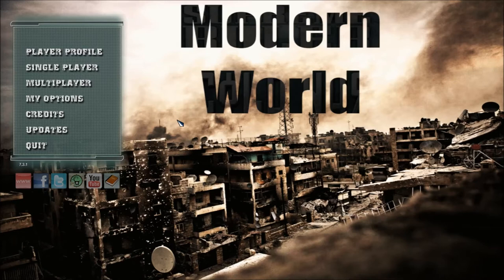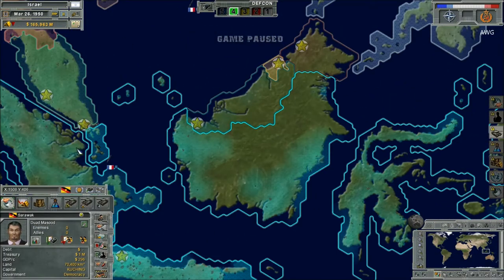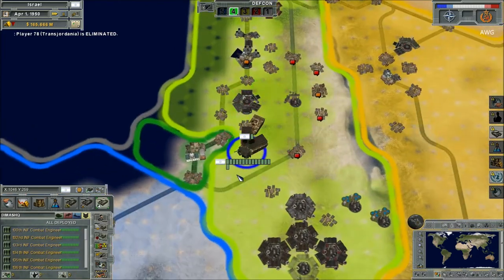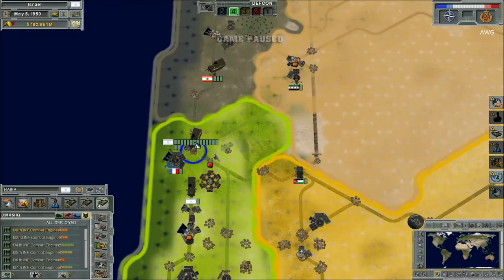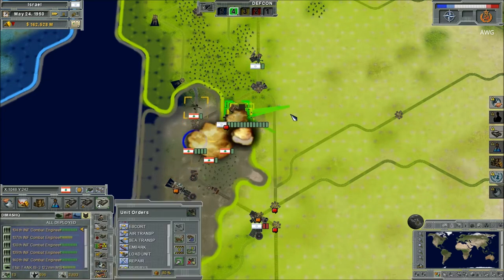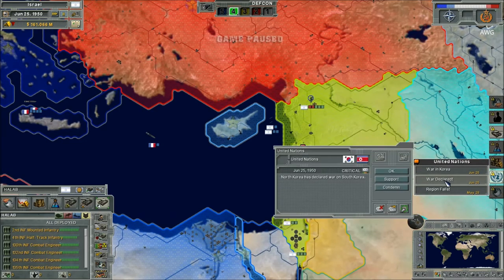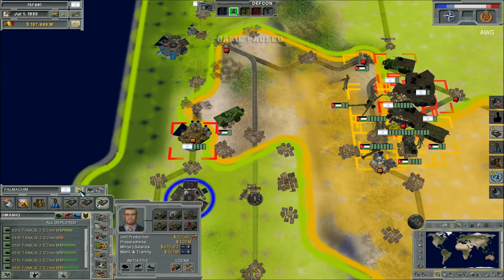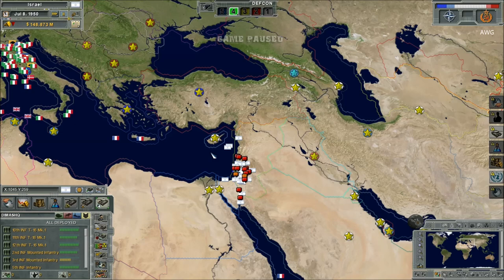Let's play Supreme ruler Cold war New Israeli empire part 1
Part 1 of New Israeli empire, total of 13 yes votes. Gonna continue it on 2020 since my save won't load so again sorry guys. Might do another vote soon on Strawpoll on a new game. You guys are awesome! (The only way to use the letter k and the semicolon key is by copy and paste lol.)

Gameplay starts at 0:37